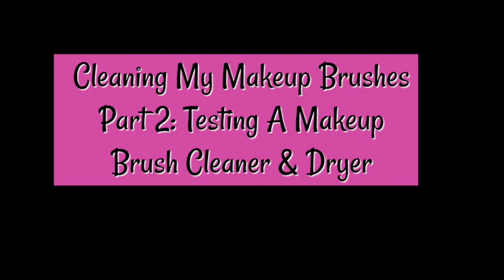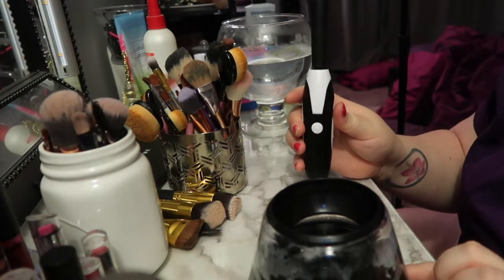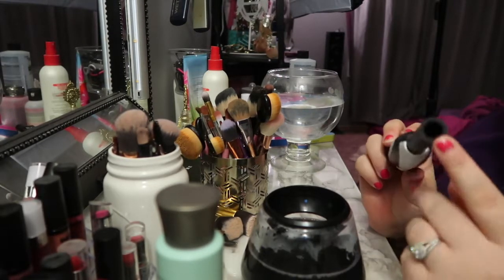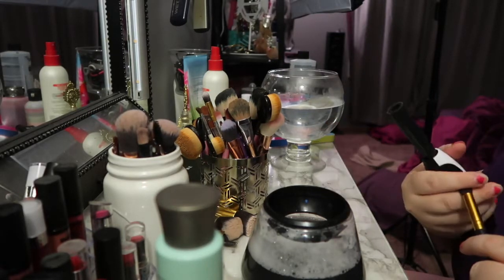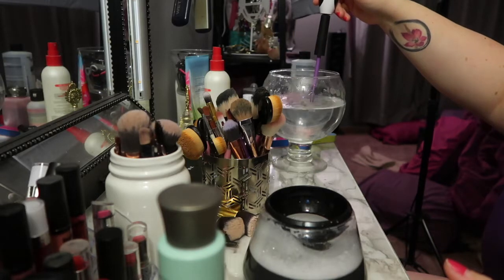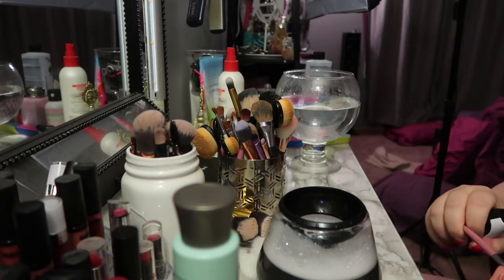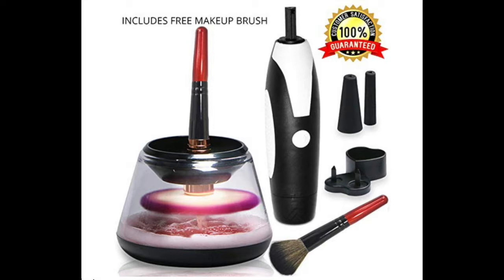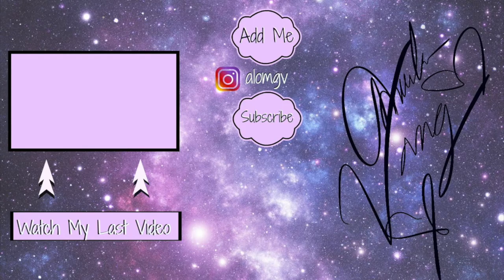Cleaning Makeup Brushes Part 2: Testing A Makeup Brush Cleaner and Dryer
First, if you haven't watched part 1 stop and go watch that video. Now...you are up to speed on what I have already tried. This is a last attempt for my brushes from part 1, I purchased the Scuddles Makeup Brush Cleaner and Dryer. The link is below.

I will be reviewing this product as well as seeing if it can save my brushes.